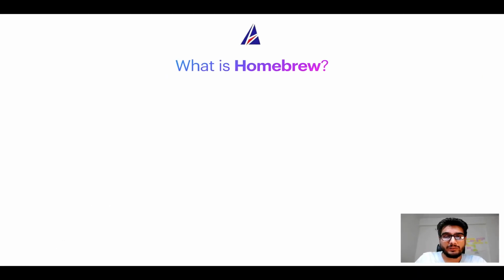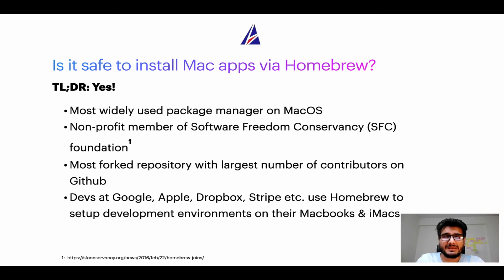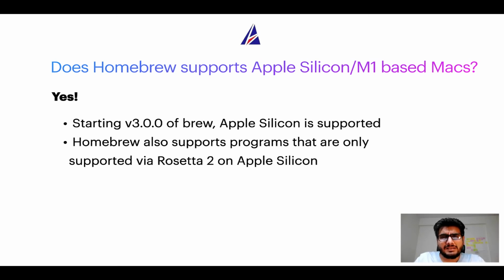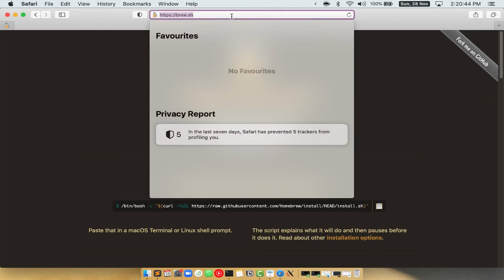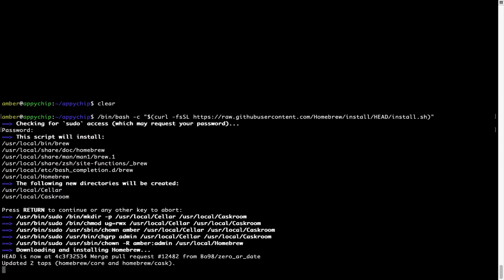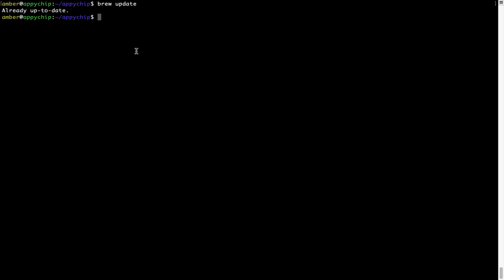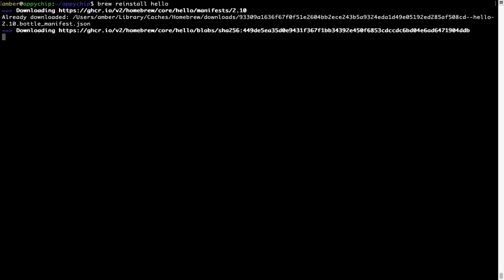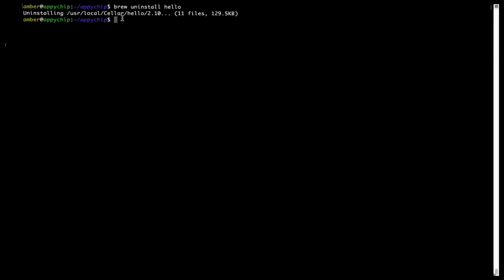Download & install apache-drill on MacOS (Big Sur, Monterey, Catalina, Mojave) via Homebrew / brew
In this tutorial video, we will show you how to download, install, reinstall and repair 'apache-drill' using 'brew' package manager ( or simply Homebrew ). Brew works on all supported versions of Mac OS X.

Description of 'apache-drill' program/app: Schema-free SQL Query Engine for Hadoop, NoSQL and Cloud Storage